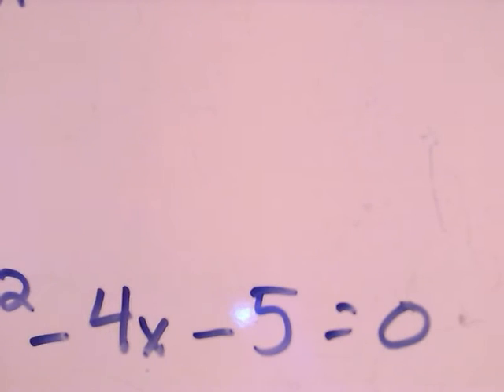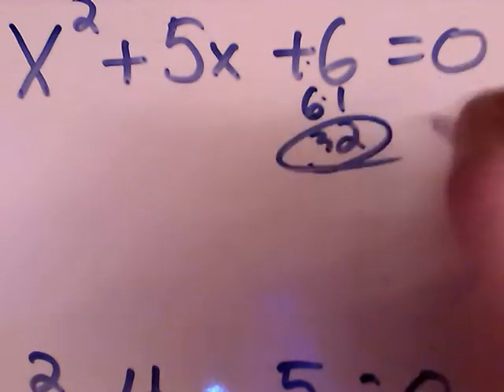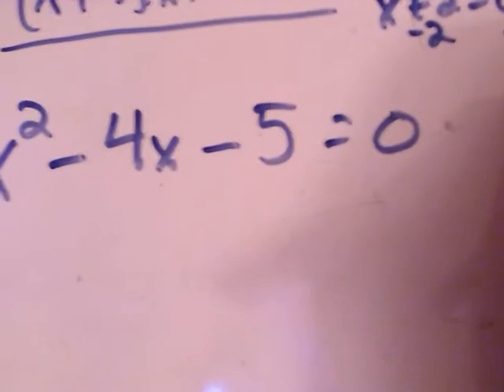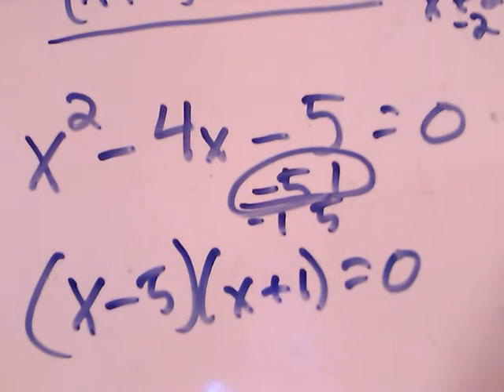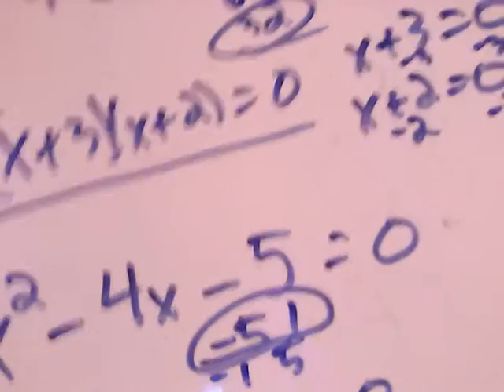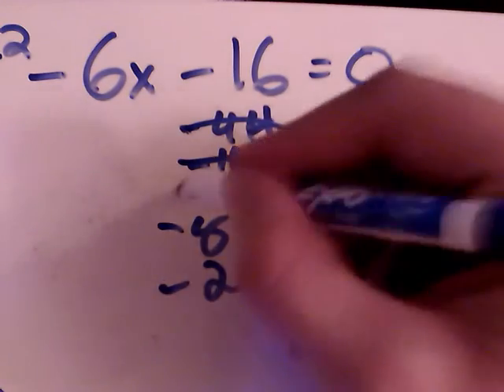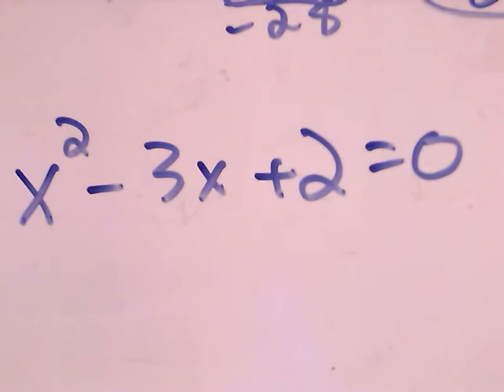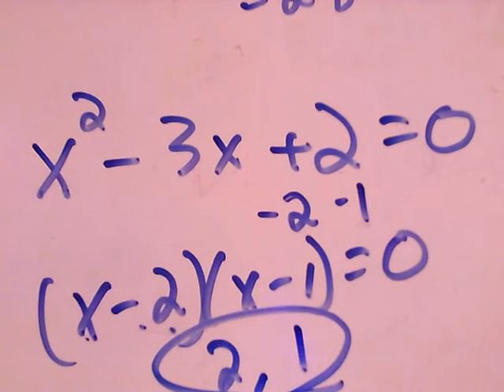solve by factoring a=1